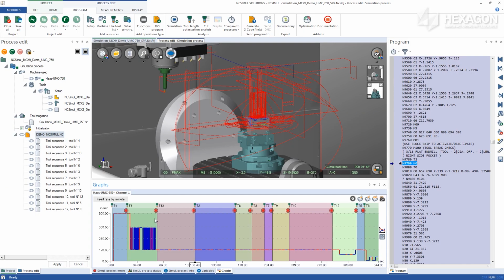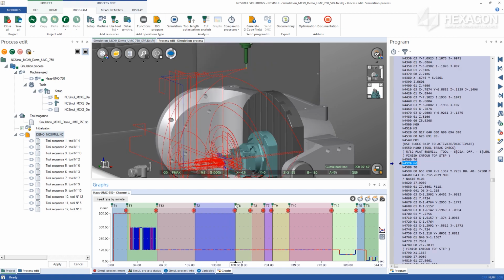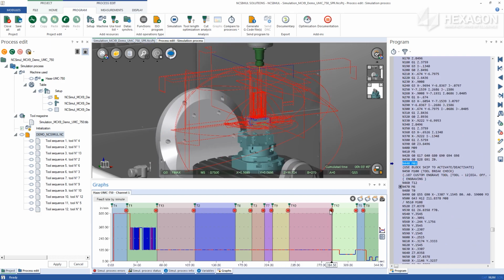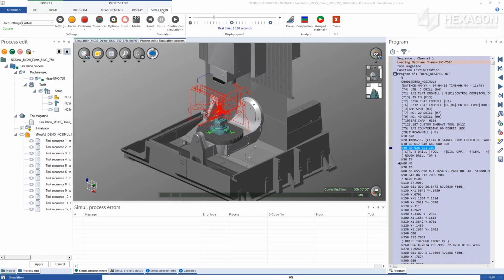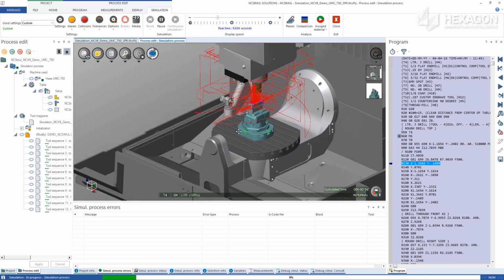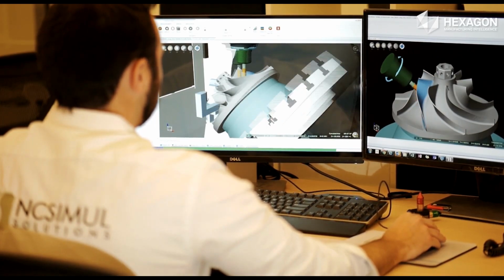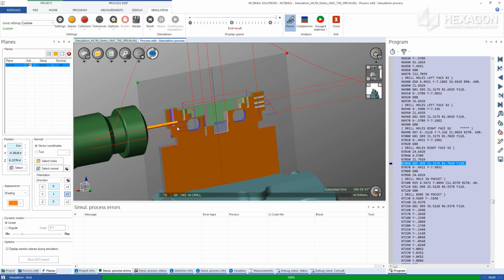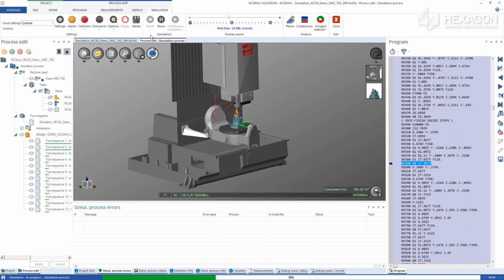NCSIMUL simulation software from Hexagon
Gareth joins us to talk about NCSIMUL which is a simulation software package and now part of the Hexagon Production Software portfolio of solutions which would off been demonstrated at MACH 2020 on a separate stand.